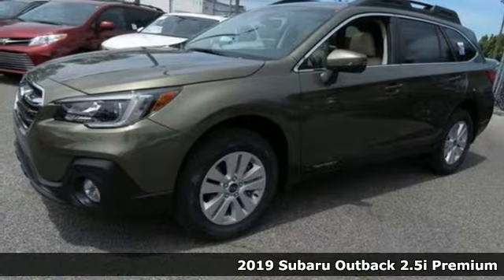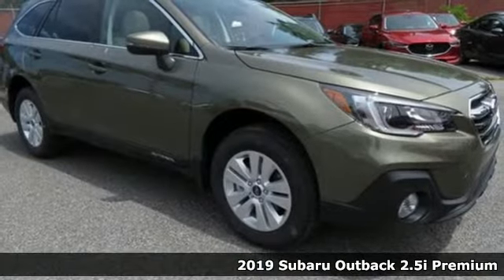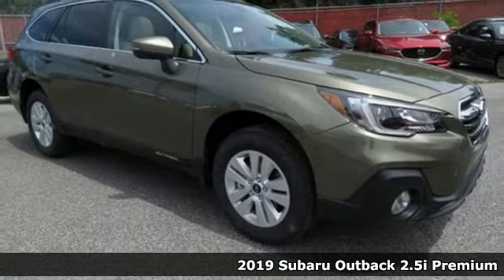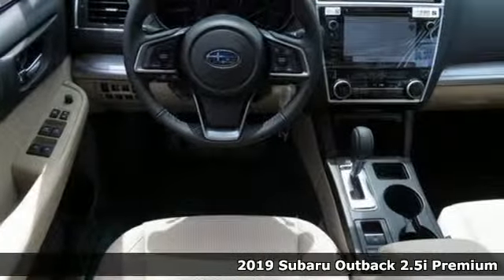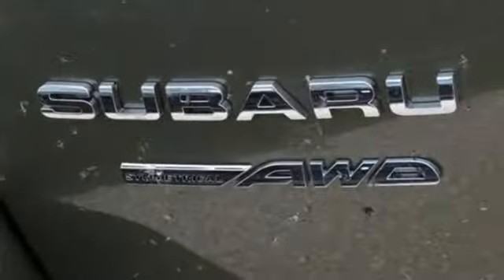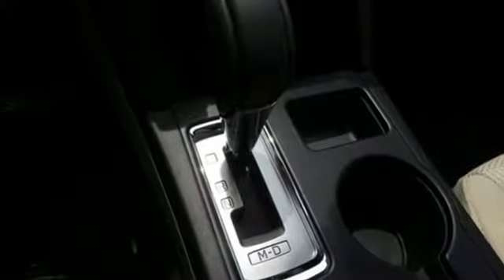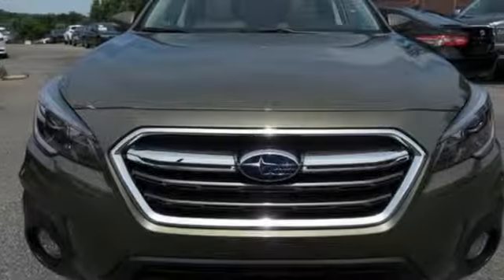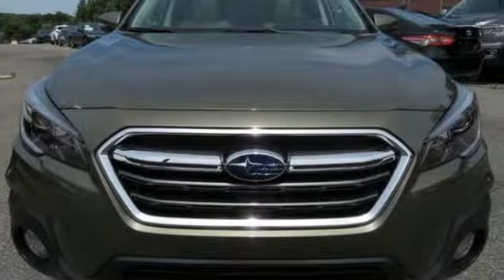New 2019 Subaru Outback Baltimore, MD 5S973702 - SOLD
Year: 2019
Make: Subaru
Model: Outback
Trim: 2.5i
Engine: 2.5L 4-Cylinder DOHC 16V
Transmission: CVT Lineartronic
Color: Green
Interior: Ivory
Stock #: 5S973702
VIN: 4S4BSAHC3K3373702

Address:
6624 A Baltimore National Pike